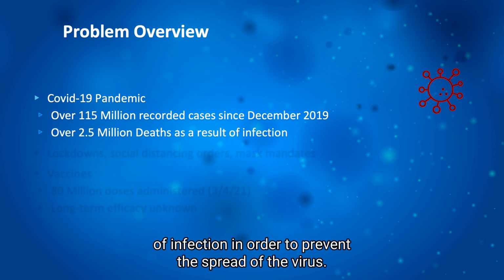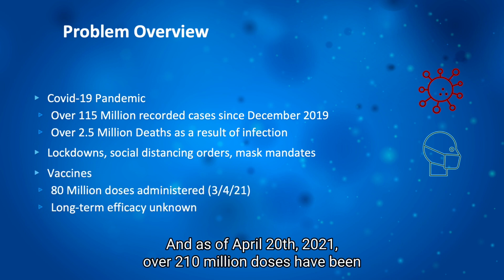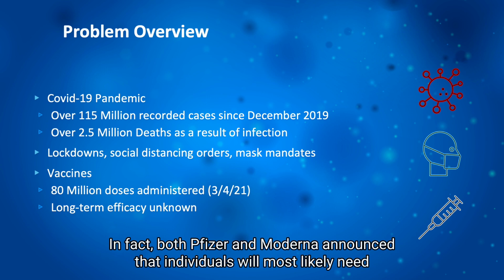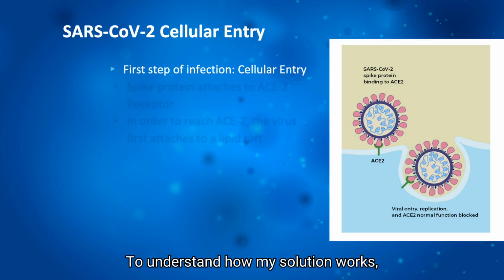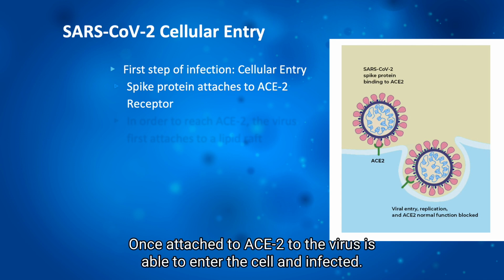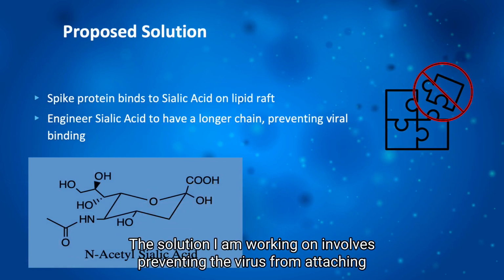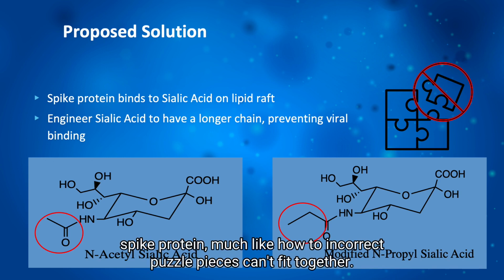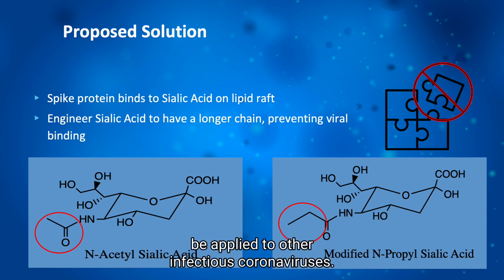Hopkins BME Design Day 2021 – Adam Osman